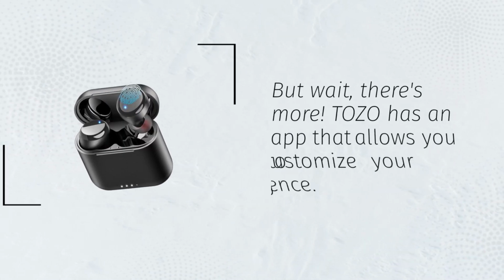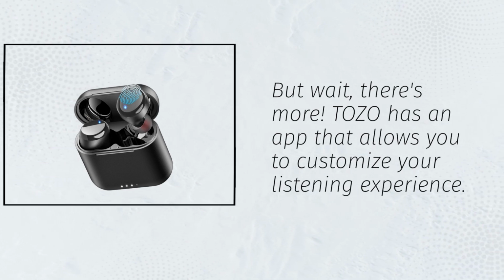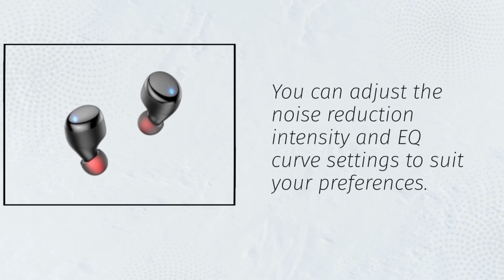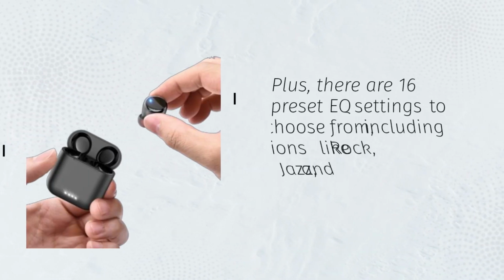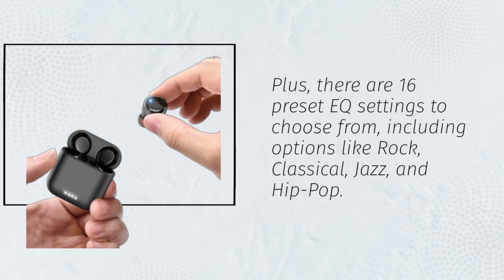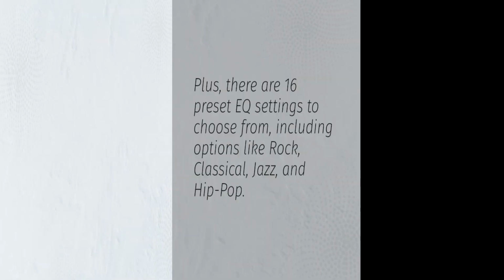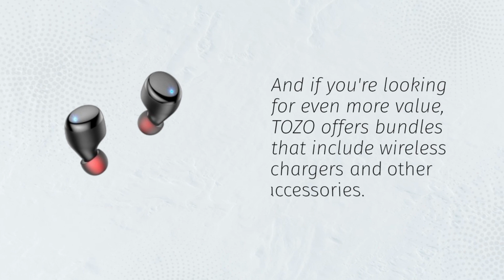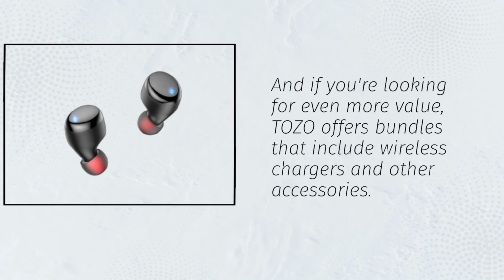🎧 TOZO T6 Wireless Earbuds Bluetooth 5.3 Headphones | Best Android Phone Earbuds 🎵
Amazon Product Name : TOZO T6 Wireless Earbuds Bluetooth 5.3 Headphones

Elevate your audio experience on your Android phone with the Best Android Phone Earbuds! In this video, we're here to help you discover the top earbud options that are perfectly suited for your Android device.

Join us as we review and compare a range of earbuds specifically designed to deliver exceptional sound quality, comfort, and functionality when paired with Android phones. We'll discuss their features, sound profiles, battery life, and overall performance, ensuring you make the best choice to enhance your mobile listening experience.

Don't settle for subpar audio quality! Find the TOZO T6 Wireless Earbuds Bluetooth 5.3 Headphones that will take your music, calls, and entertainment to the next level, whether you're commuting, working out, or just relaxing. Watch now and immerse yourself in the world of high-quality sound with the Best Android Phone Earbuds available!